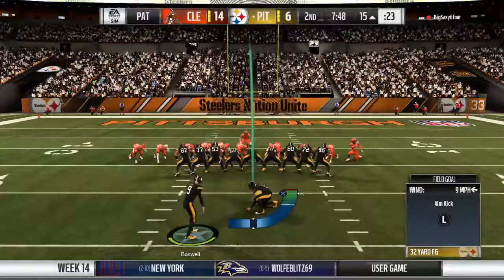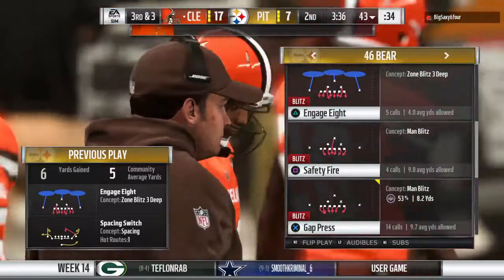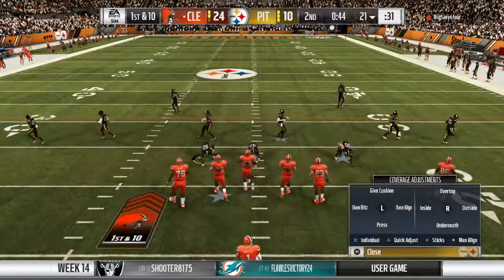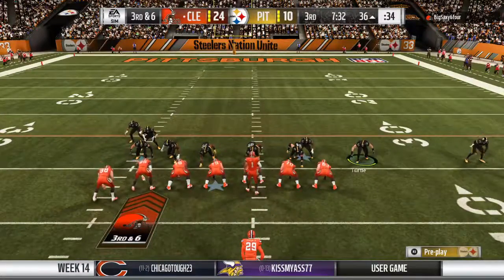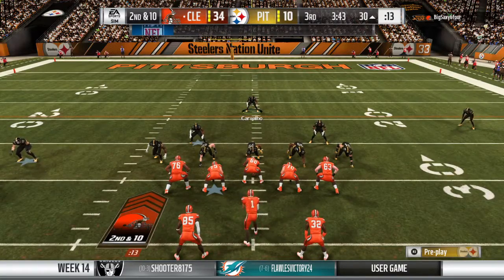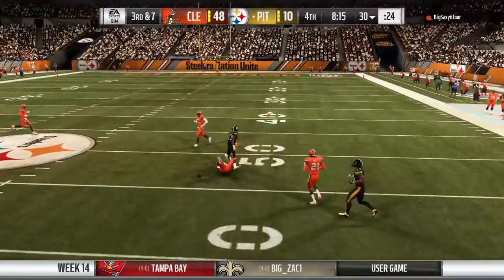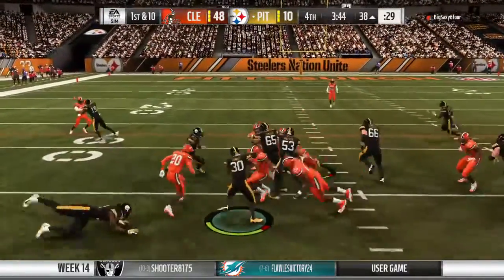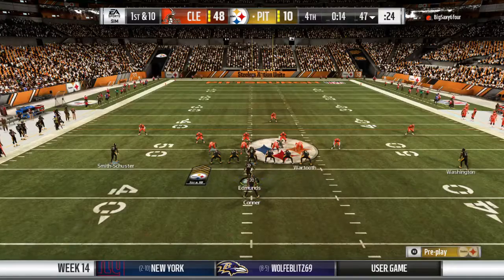Blood, Guts & Glory